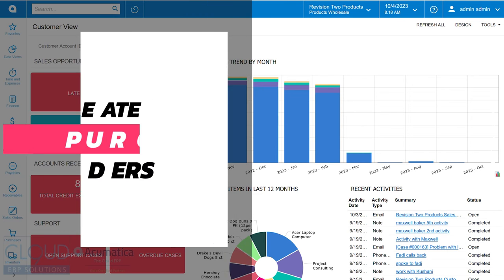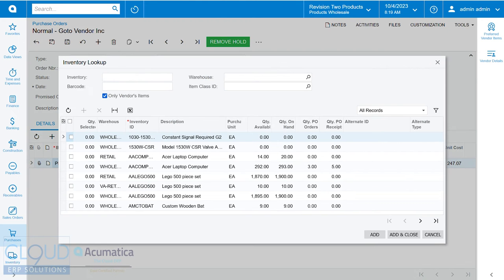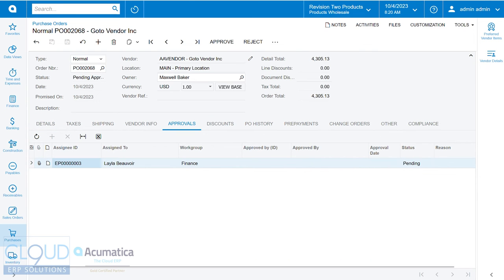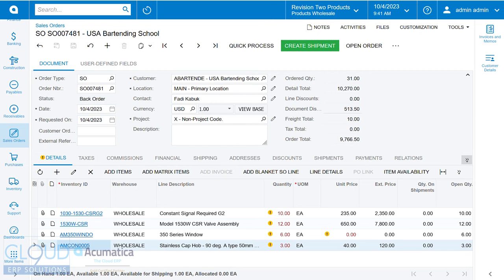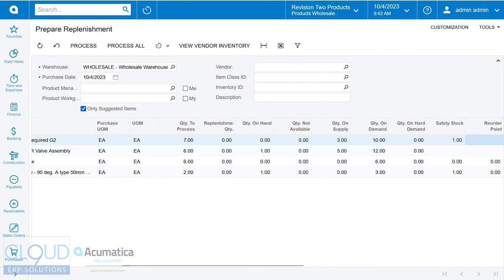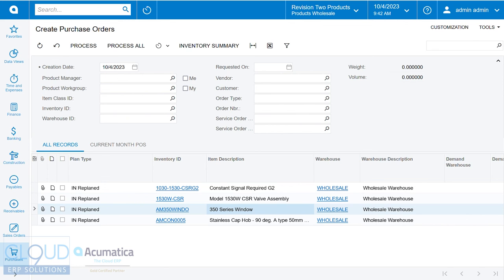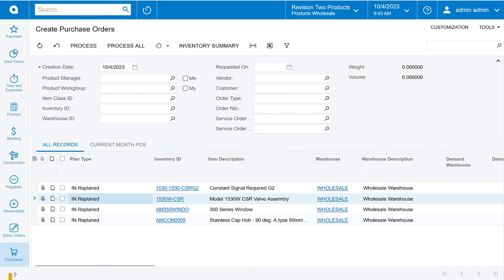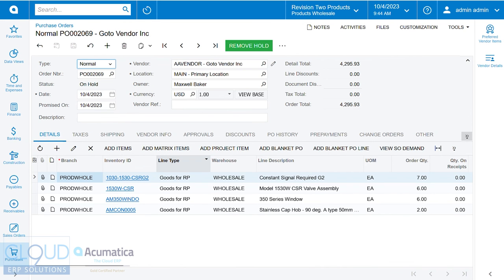Create a purchase order or orders in Acumatica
Learn step by step instructions for creating purchase orders in Acumatica.

Bonus:  We also demonstrate how to let Acumatica suggest quantities needed and to create those purchase orders with those quantities.